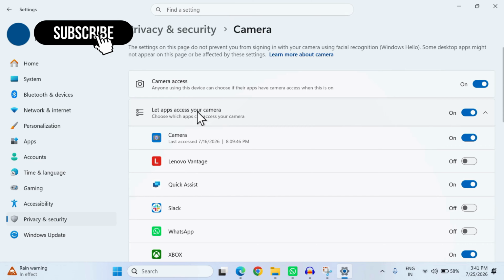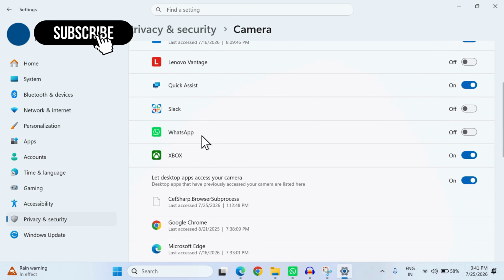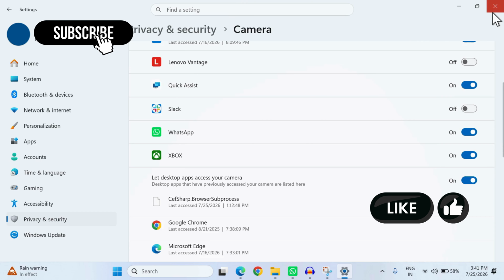Fix HP Laptop We Can't Find Your Camera Error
Seeing the "We can't find your camera" error on your HP laptop? In this video, I'll show you how to fix the 0xA00F4244 (NoCamerasAreAttached) error and get your built-in webcam working again on Windows 11 or Windows 10.

This tutorial covers fixing HP laptop camera issues, resolving the 0xA00F4244 error, enabling the built-in webcam, checking camera privacy settings, updating or reinstalling camera drivers, troubleshooting black screen problems, fixing the camera in Microsoft Teams and other apps, and using Device Manager and Windows settings to restore camera functionality.